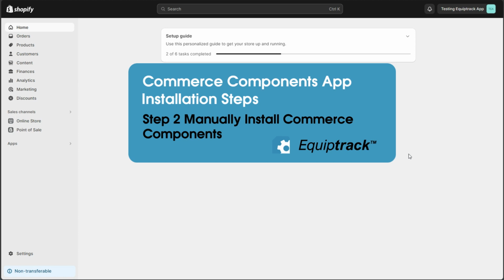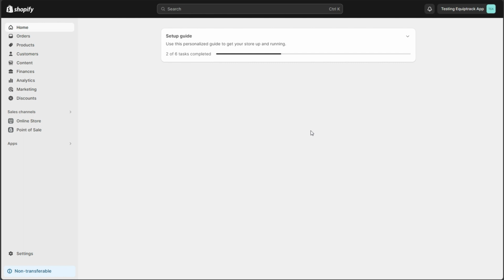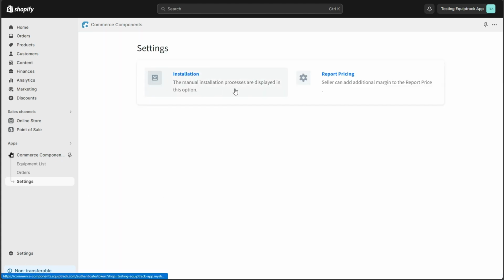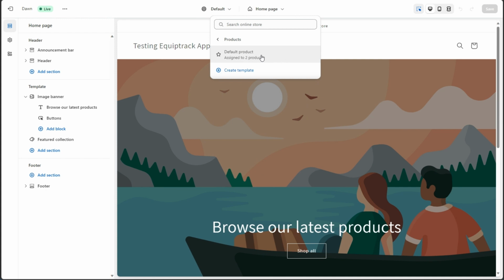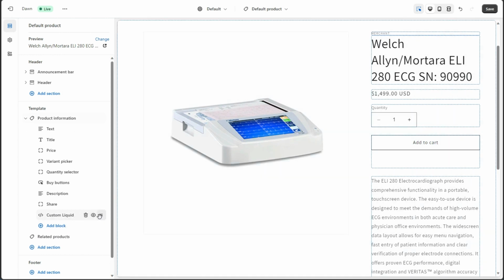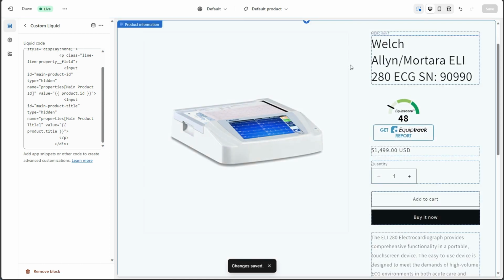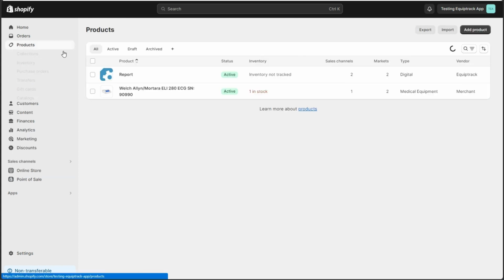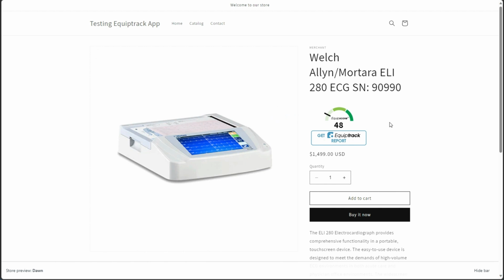Shopify - Equiptrack Commerce Components Manual Install (Step 2)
Step-by-step instructions on how to add Equiptracks' Commerce Components App from Shopify - Step 2.  Manual install for Merchants that do not have Shopify 2.0 Store themes.